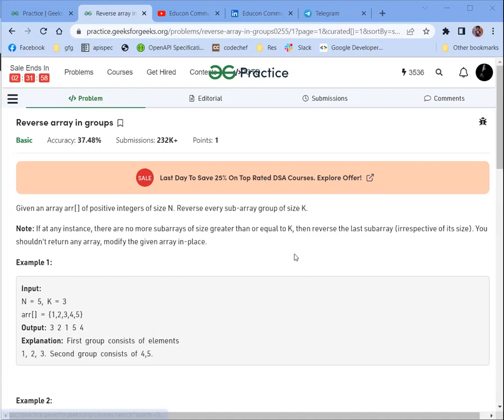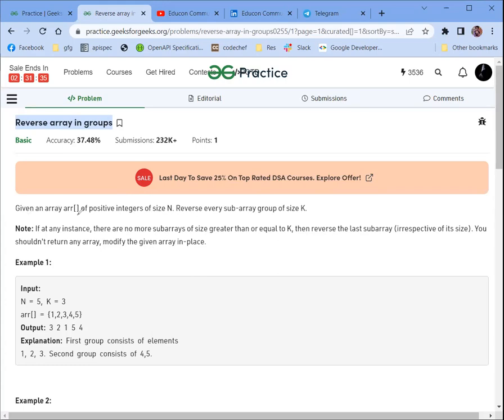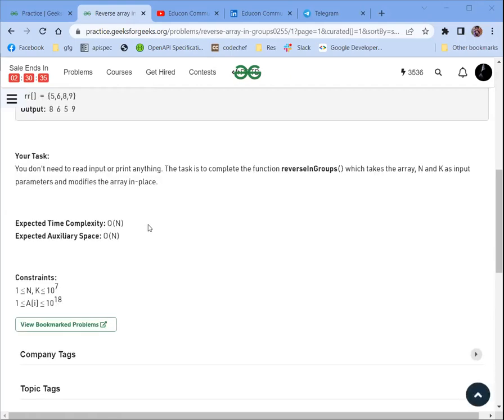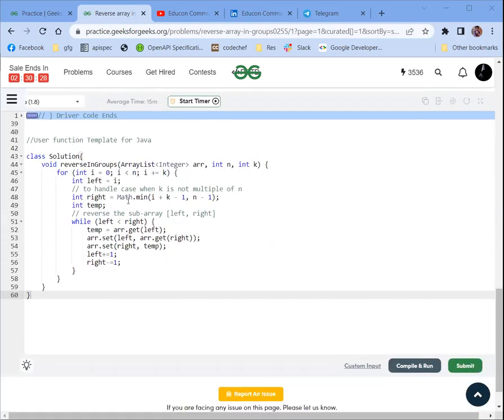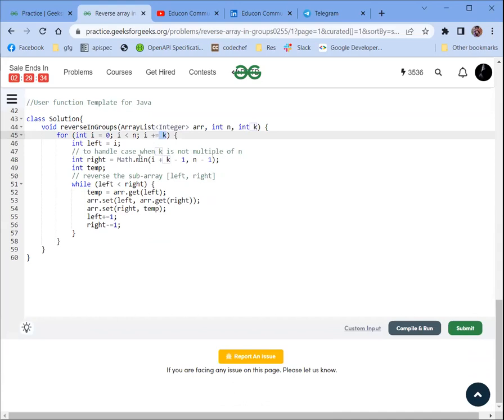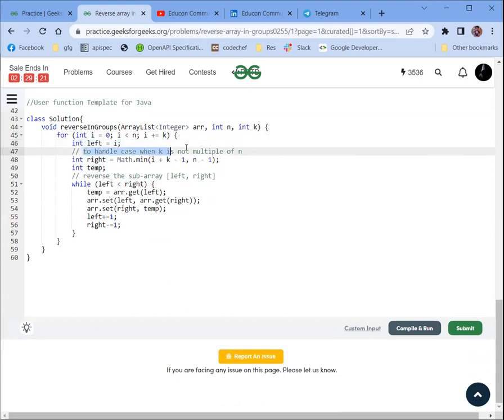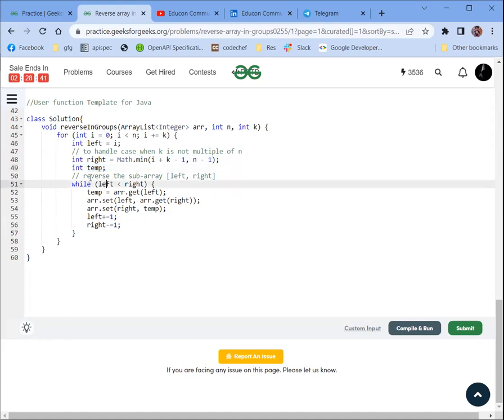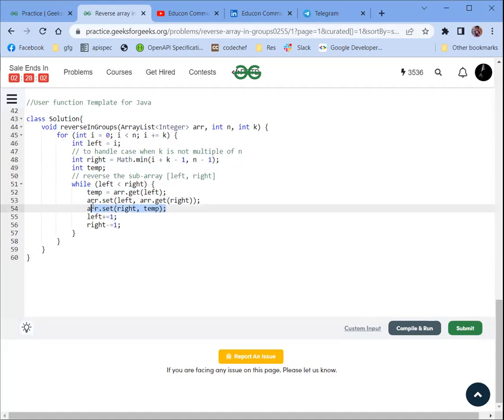Reverse array in groups || Daily DSA || Educon Community